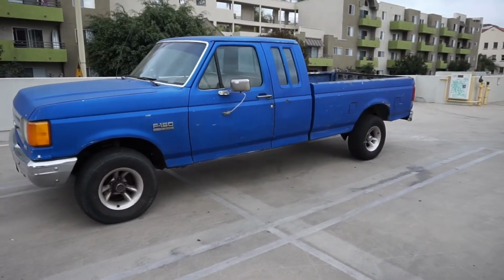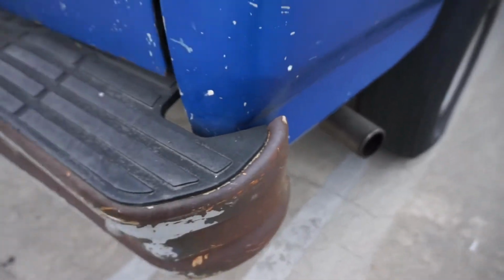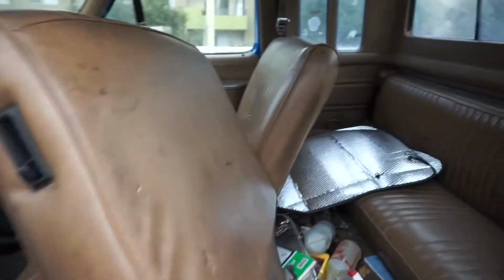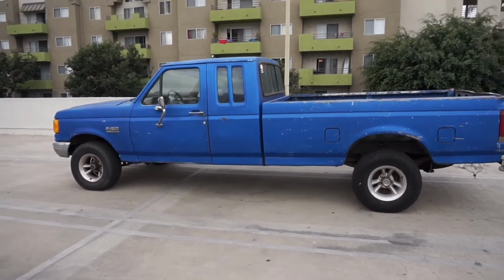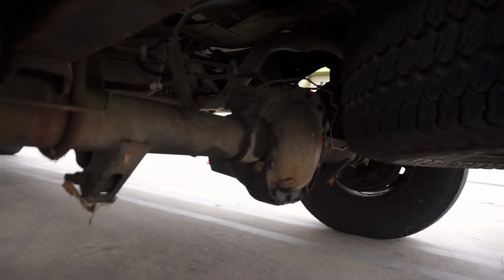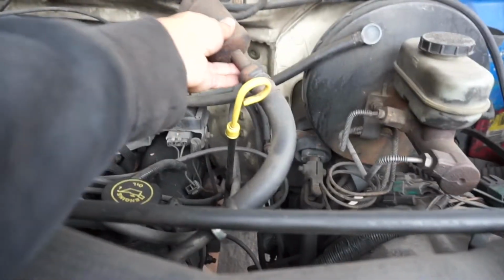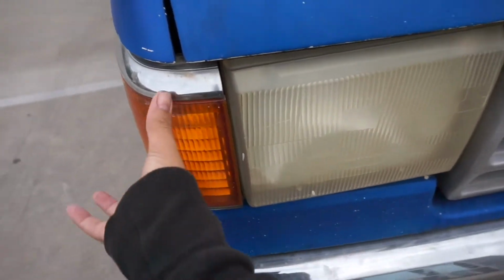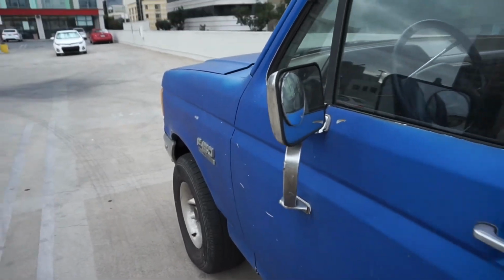My 1989 Ford F-150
New build for 2018